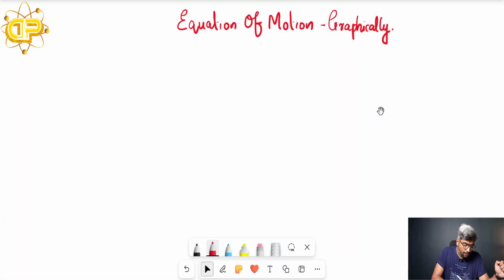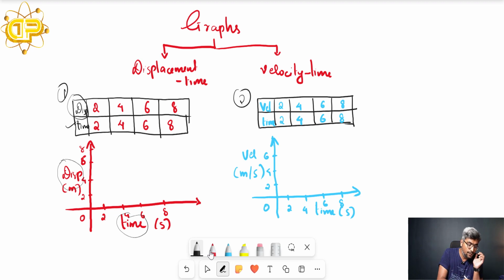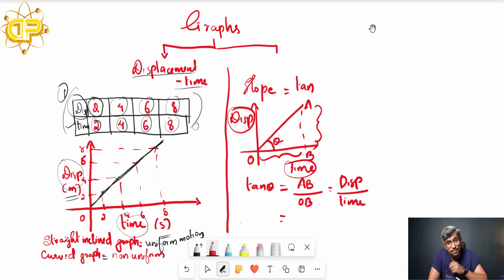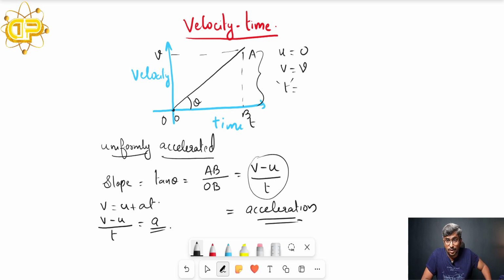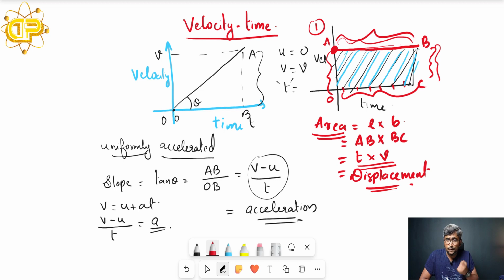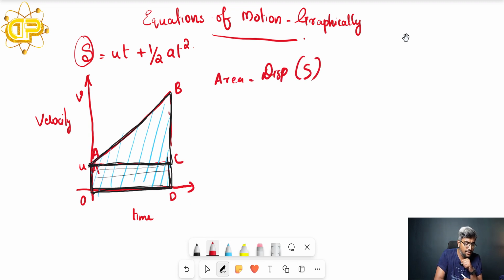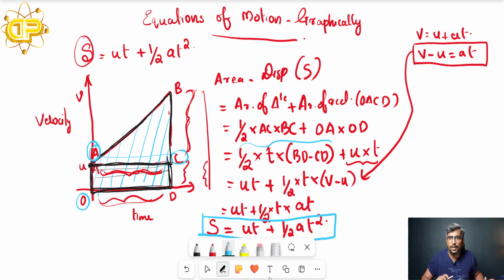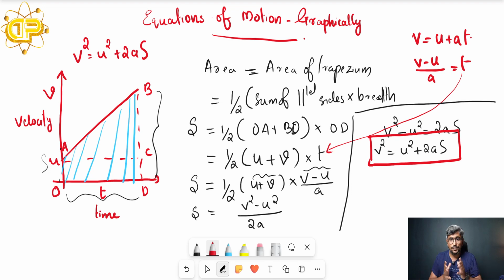EQUATIONS OF MOTION- GRAPHICAL METHOD |CLASS 9||NCERT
EQUATIONS OF MOTION - GRAPHICAL METHOD |CLASS 9| |NCERT| This video explains about main three EQUATIONS OF MOTION using graphical method. Here a clear idea about the definition and derivation of the equations are taught using graphical method. The graphical method is explained step by step without any complexity. Time stamps are provided so that you can straight way dive to the portion required . Enjoy the class Happy learning with Physi Dive..
IMPORTANT TOPIC
timestamps
00:00 Introduction
00:39 Equations of motion(basic idea)
02:19 Types of graphs
06:20 Displacement-Time graph
07:58 Velocity-Time graph
13:48 First equation of motion graphically(v = u + at)
16:03 Second equation of motion graphically(S= ut+1/2 at^2)
20:25 Third equation of motion graphically (v^2 = u^2 + 2aS)
23:30 Conclusion